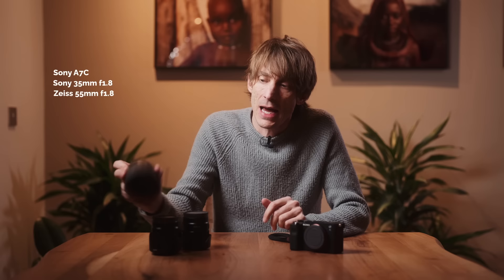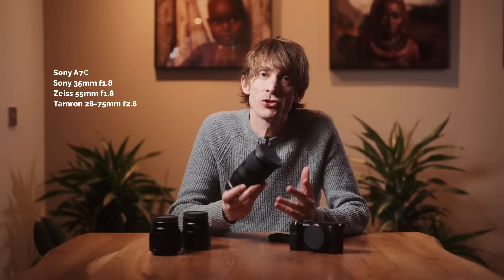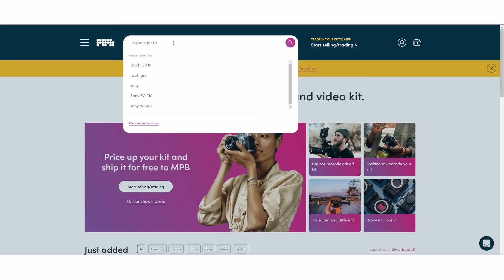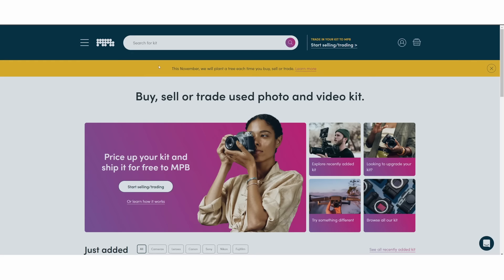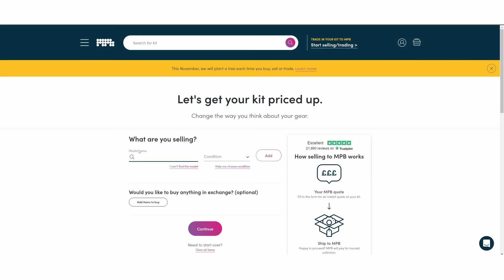How I approach Buying Cameras (avoiding the gear traps)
In this video I share some thoughts on buying cameras and lenses, and how to avoid 3 particular traps as photographers where we begin to make the gear more important that the photography itself.

Share it on if you found it helpful.